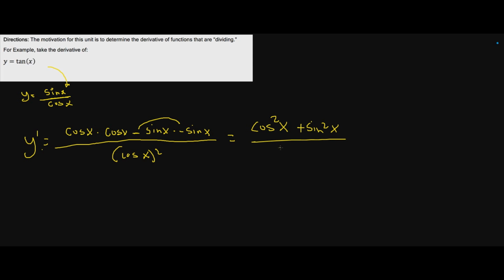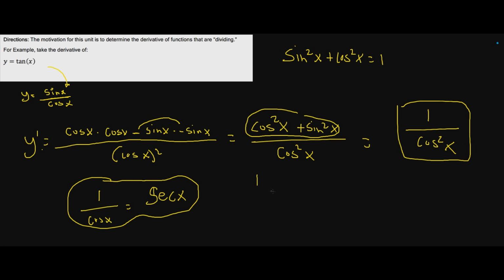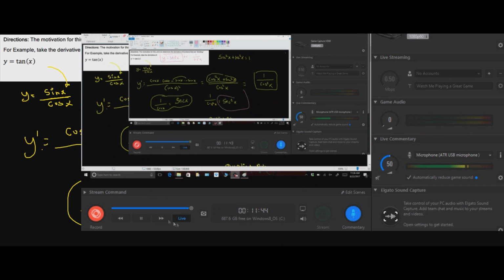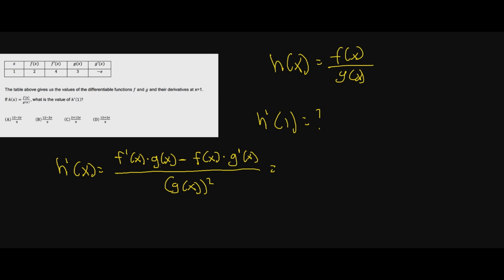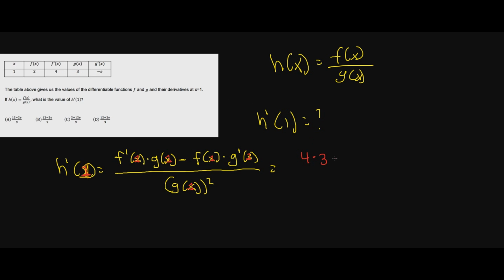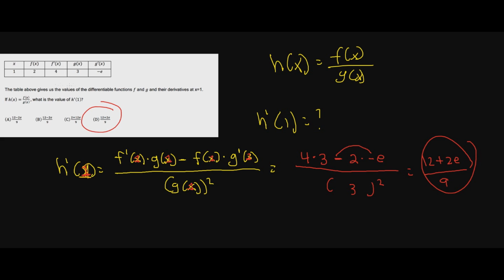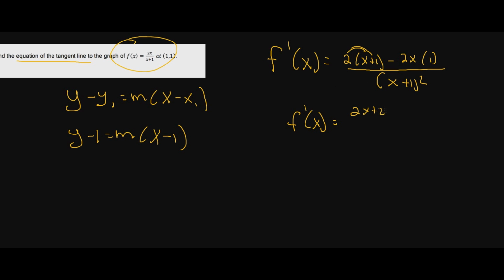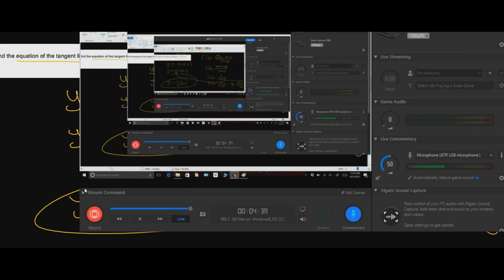Quotient Rule Part 2